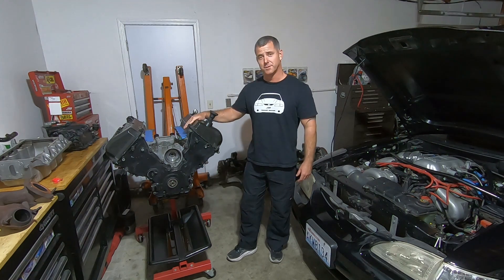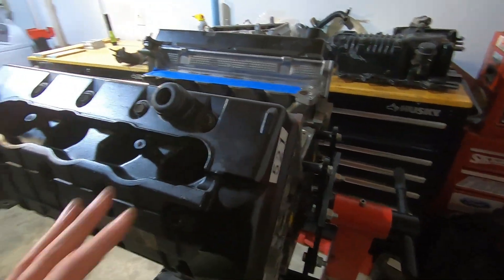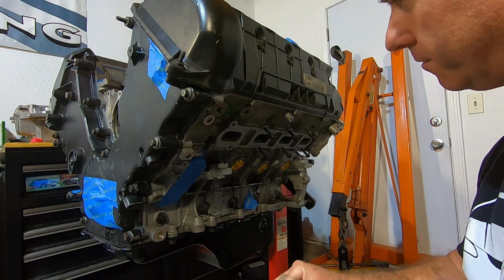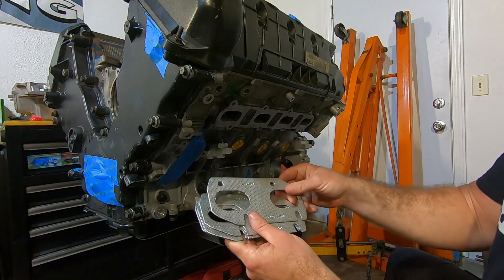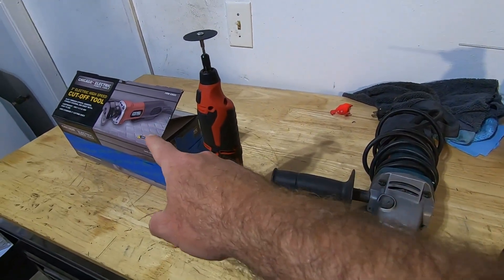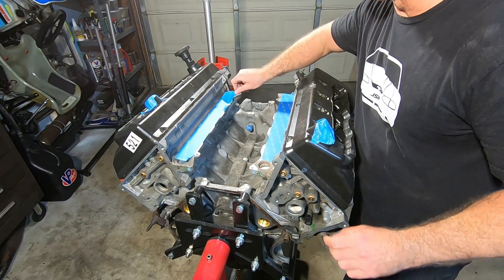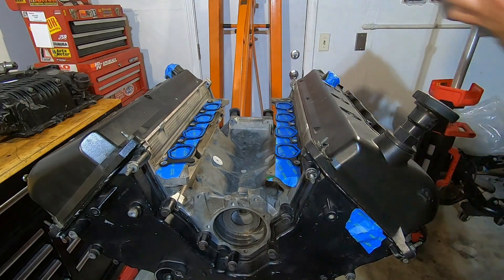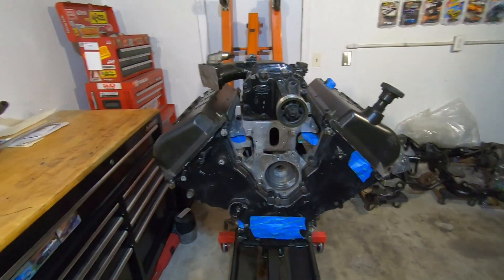Pt 10 Test Fitting Eaton M112 Supercharger from a 03-04 Cobra - Forged 4.6 for 2001 Mustang Cobra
In this video I finish sealing up the engine so I can grind clearance for the Eaton M112 Supercharger from a 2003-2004 Mustang Cobra.  The main issue with the Teksid block is the knock sensor bungs.

Parts List (This Video):
Fel-Pro Intake Manifold Gasket PN: MS92562
Fel-Pro Exhaust Manifold Gasket PN: MS95949
NGK TR6 Spark Plugs PN: 4177

Parts List (Previous Videos in the Series):
Fel-Pro Timing Cover Gasket with Crank Seal PN:TCS45980
Fel-Pro Valve Cover Gasket with Grommets PN: VS50477R
Fel-Pro Rear Main Seal PN: BS40644
Trick Flow cam degree kit: TFS-90000-16
Trick Flow Steel base and solid lifter: TFS-90100
Comp Cams crankshaft socket: 4798
Cloyes Timing Kit PN: 9-0387SF
CLoyes Metal Tensioners PN: 9-5338 and 9-5339
ARP 12mm Cam Sprocket Bolt PN: 256-1001
Wonder Racing Modified Secondary Tensioners PN: N/A
Accufab Secondary Chains PN: CHAIN-3
Ford Primary Timing Chains PN: Pretty sure these are no longer available, this set I had in stock.
ARP Head Studs PN: 156-4101
Fel-Pro Head Gaskets PN: 9790 PT-2 & 9792 PT-2
Ford Performance Block Kit PN: M-6026-A46
Comp Cams Xtreme Energy-R (stage 2) Supercharger Cams PN: 106360
Comp Cams Valve Springs PN: 26123-32
Comp Cams Steel Retainers PN: 799-32
Ford windage tray/oil pan gasket PN: BR3Z-6710-B
Ford high volume 4.6 oil pump with pickup tube PN: M-6600-D46
Oil pump bolts: M6 x 1.0 x 40mm
Oil Pan PN: 264463
Oil pick up tube bolts:  M6x1.0x20mm & M8x1.25x15mm
Oil pan bolts: M8x1.25x25mm
Play Doh
Freeze Plugs PN: 565-028
Oil Gallery Plug PN: 381-2098
3/8 NPT Brass Plug with Sealant
Ultra Black RTV